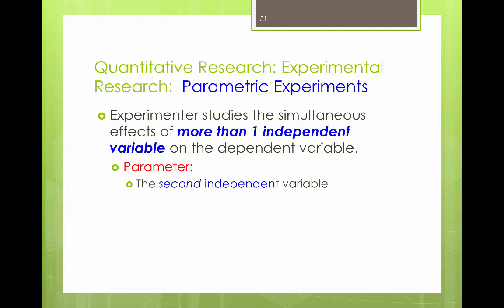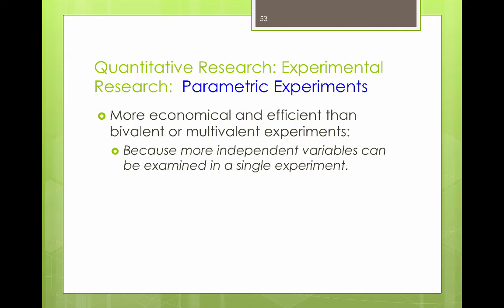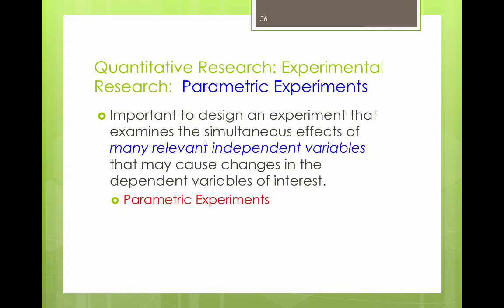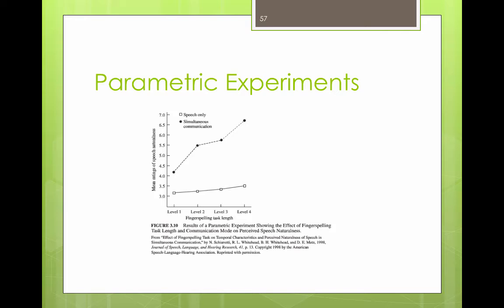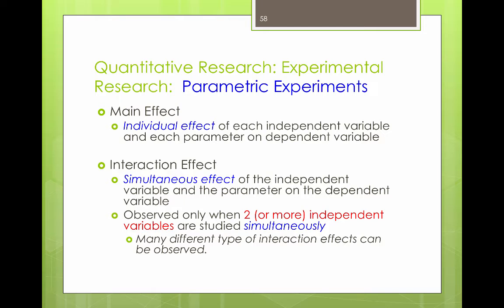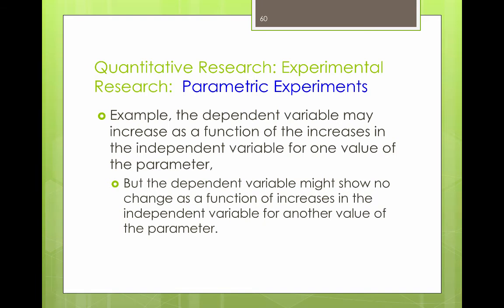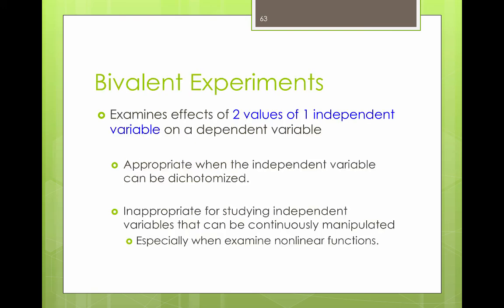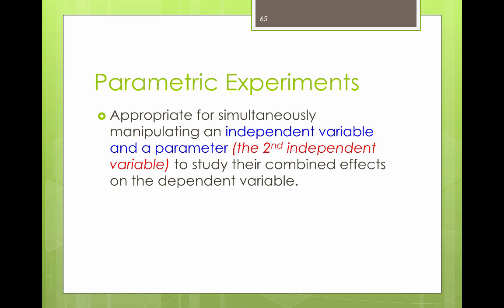RM Chapter 3 Part 5